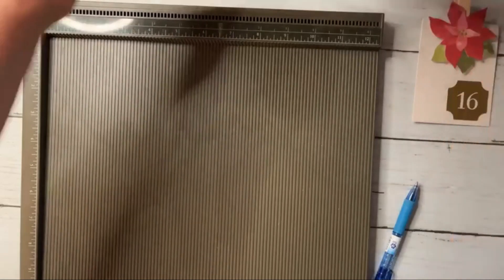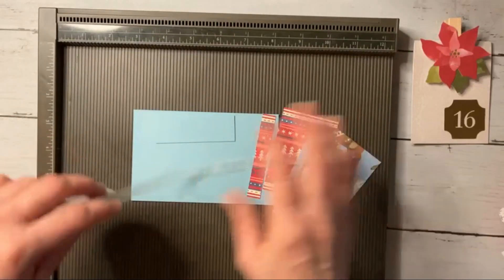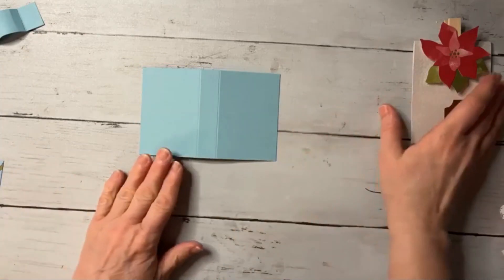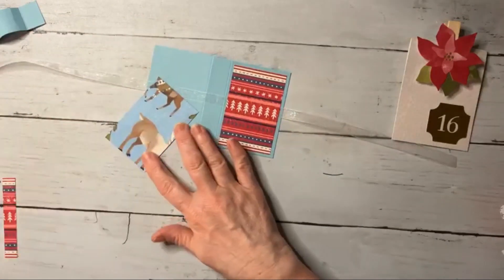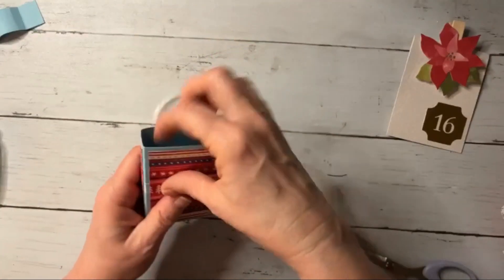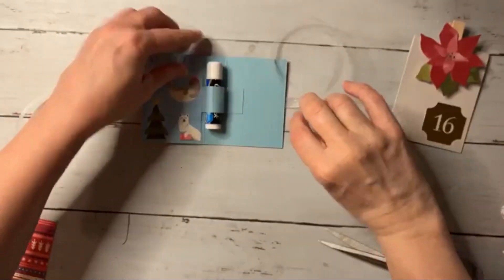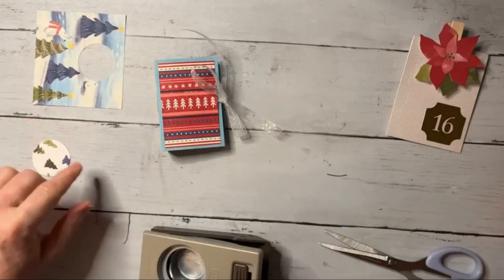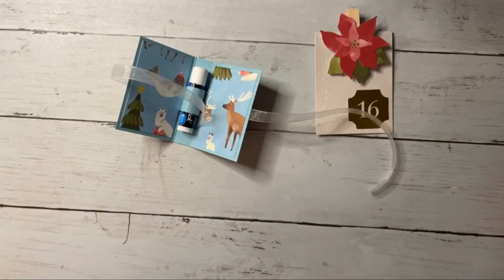Tutorial #71 - 25 Days of Christmas (Day 16) - 4SC by Deb Fair - Independent Stampin' Up! Demo.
I would love to have you part of the All-Seasons Stampers team - you can